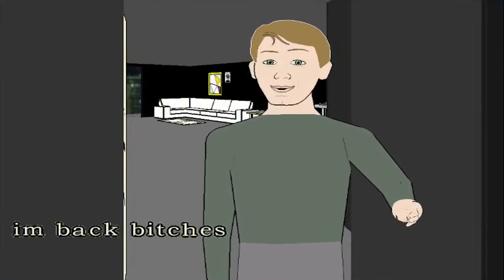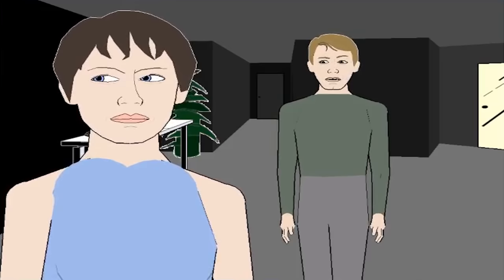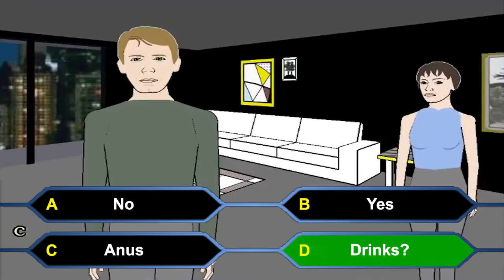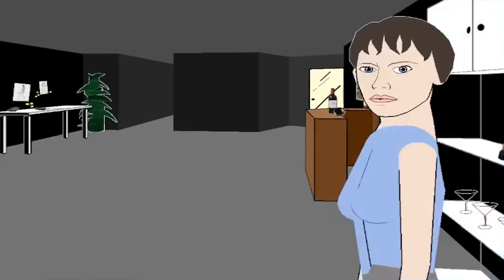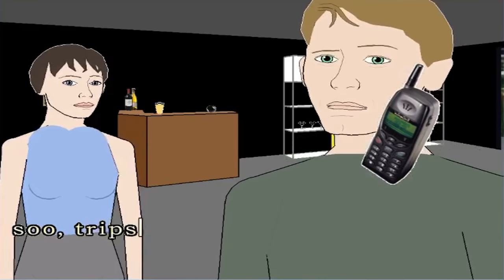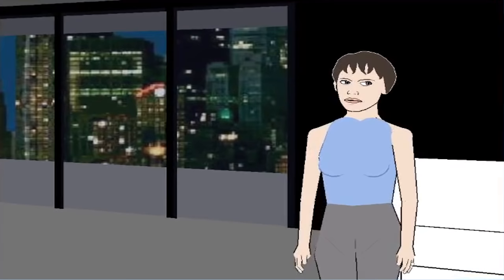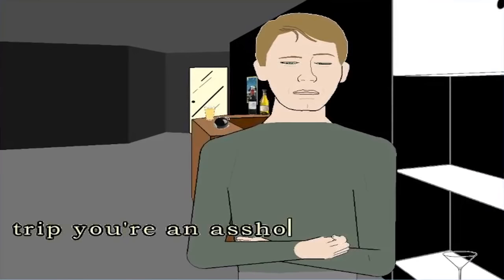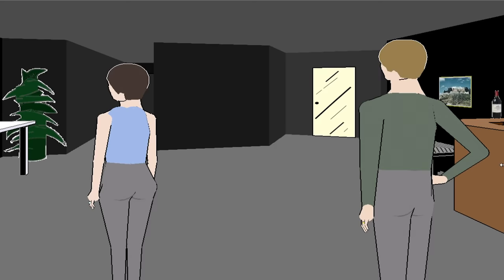GETTING WITH GRACE?! - Facade Funny Moments - #2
GETTING WITH GRACE! - Facade Funny Moments!
• Leave a "like" for more Facade! :D

Today I go back and make a second video on Facade since you guys loved the first video I made! The objective quickly changed in this video from 'let's fix this marriage' to 'let's get with Grace'.. I hope you all enjoy the video! :)